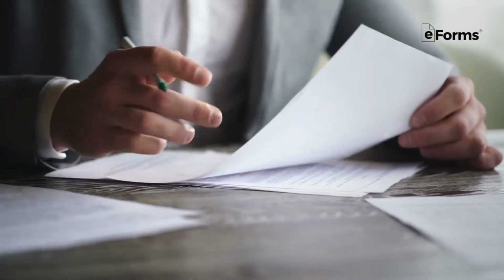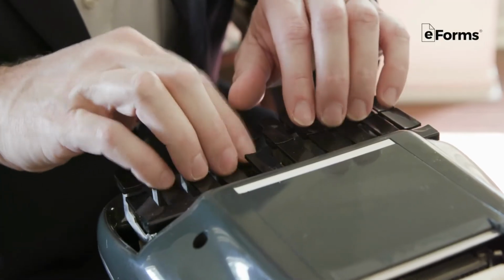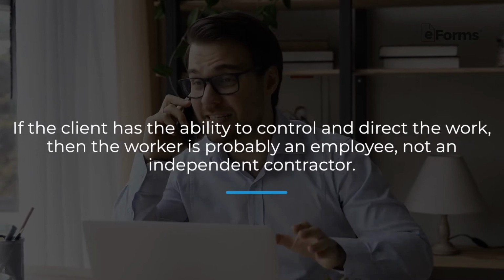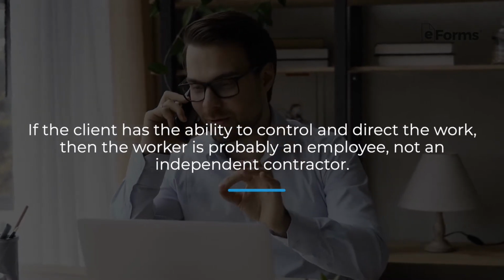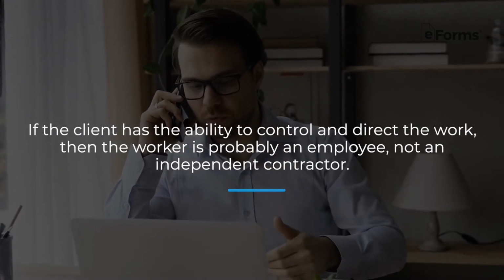Independent Contractor Agreement - EXPLAINED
Thinking of hiring an independent contractor? In this video, we’ll discuss independent contracting, including who is eligible and how to create an agreement.

Watch the video to learn about trends in the law about independent contractors, and things to watch out for in agreements.

0:00 Intro:
1:00 Is The Work Eligible For Independent Contractor Status:
1:38 If The Client Has The Ability To Control And Direct The Work:
2:07 What Should Independent Contractor Agreements Contain: